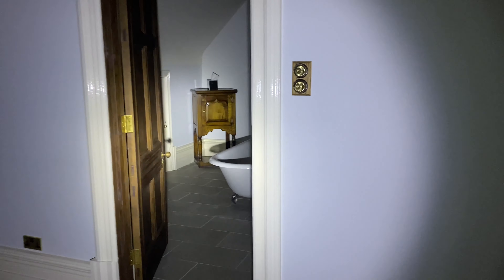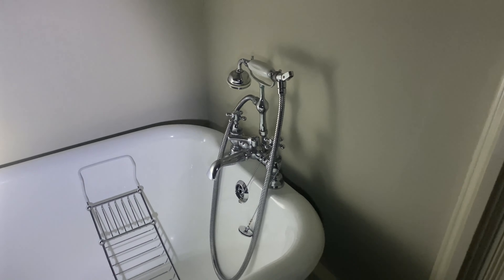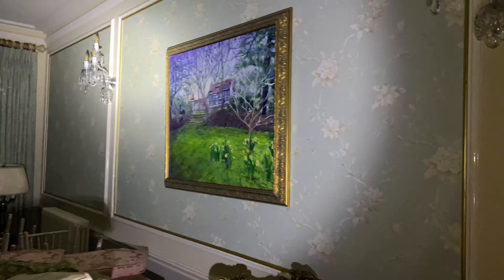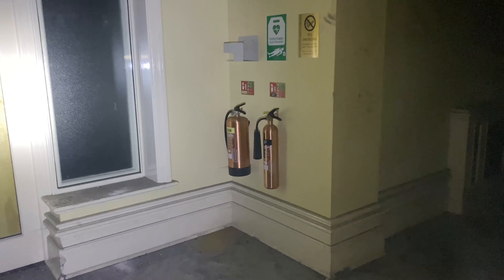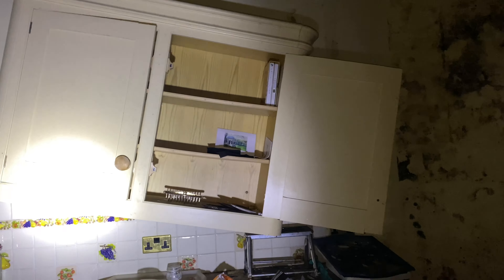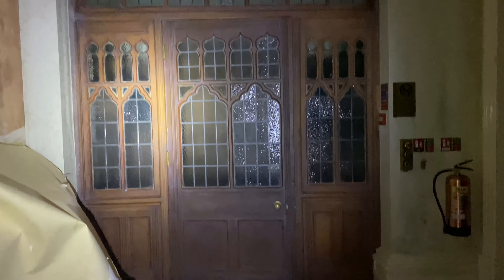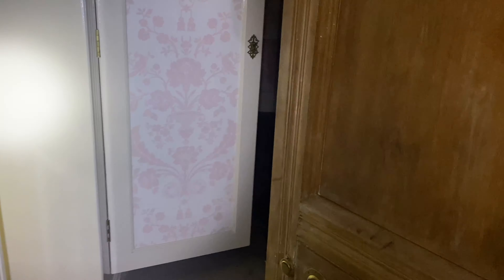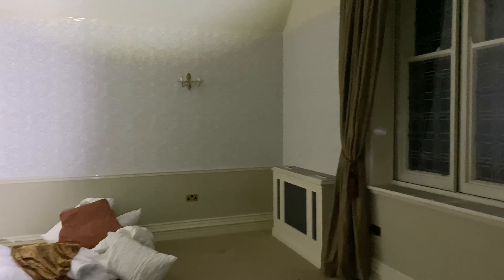Derelict wedding venue📍 Christmas special day Eleven🎄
Christmas special day eleven🎄

With the Christmas special drawing to an end i think it’s about time we get some of those better videos our for you guys to see🤪

We explored this lovely wedding venue that unfortunately caught fire at the start of the year, leaving one half of the building badly fire damaged.

The good side however, was absolutely beautiful😍 with all the beds still there and everything intact even the fire extinguisher’s where rose gold every corner was full of detail.

Anyway i hope you guys enjoy the video and please guys like and share the video/ channel and if you’ve not already then please drop us a subscribe... we absolutely appreciate all the support we get🖤

Bron- Y- Garth explore out tomorrow and what an awesome place this was make sure you don’t miss out guys😍